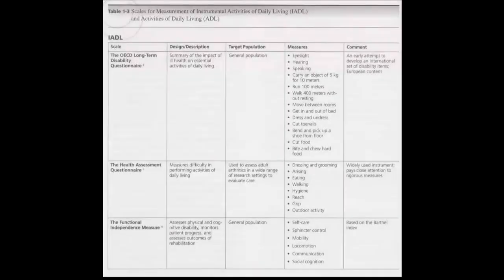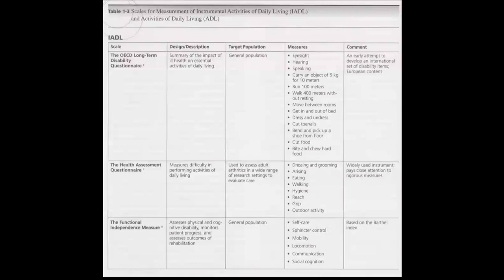Examples Types ADL Forms